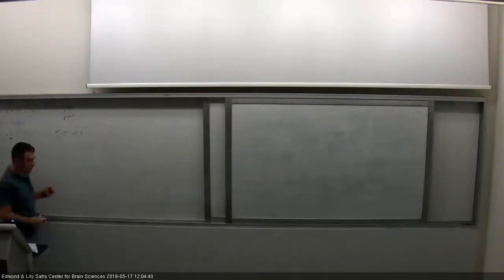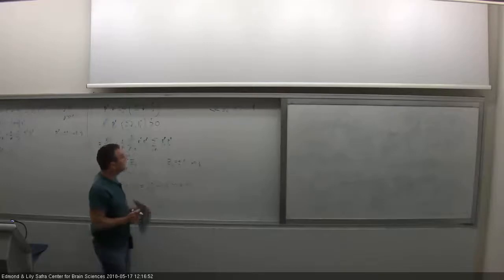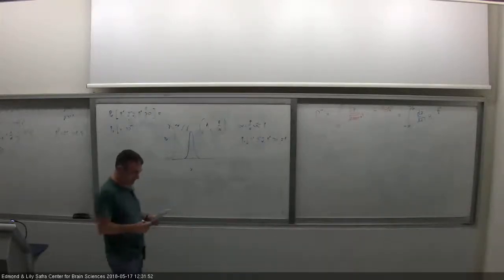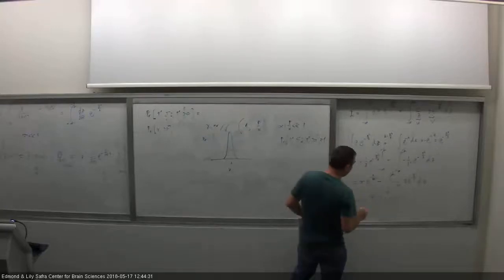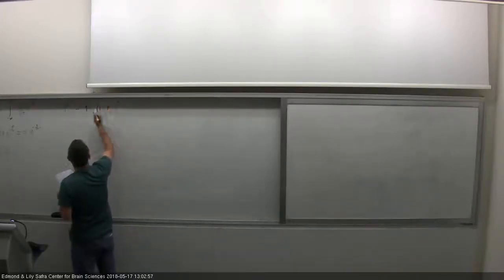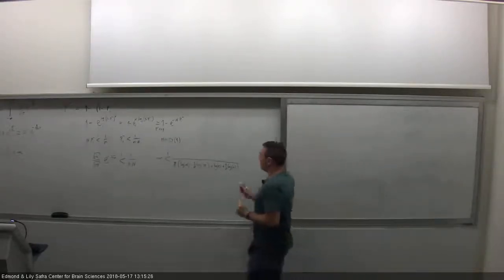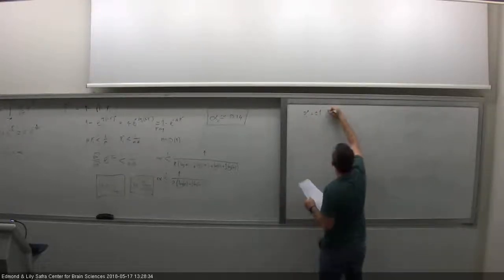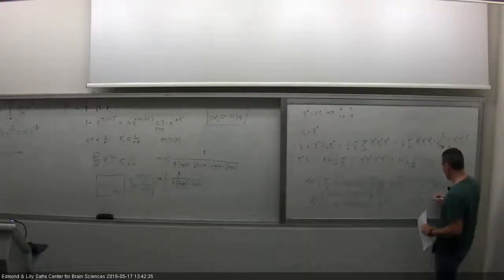THEORY OF NEURAL NETWORKS 1 - 17052018